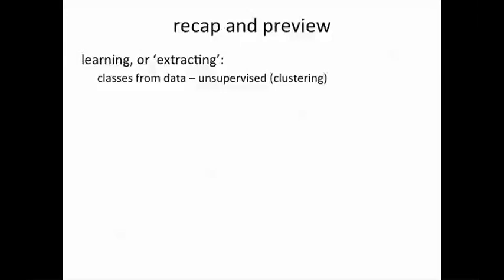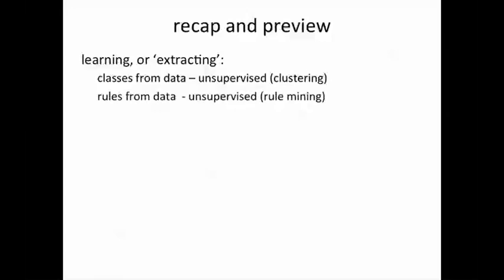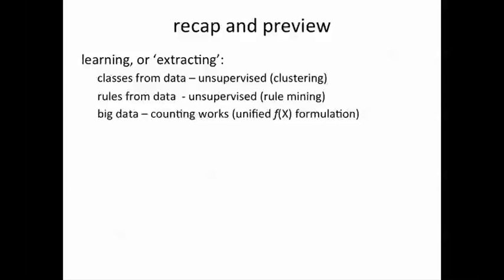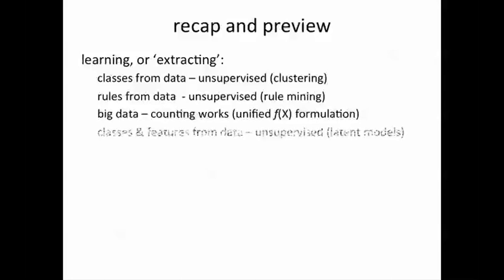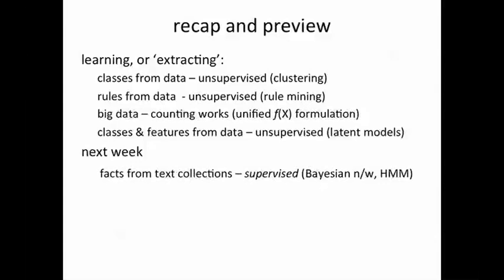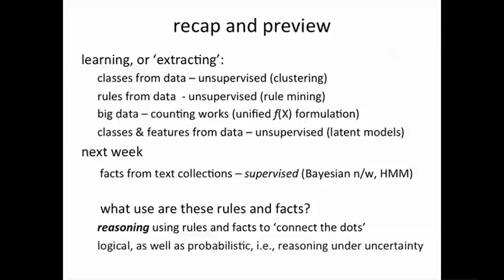Big Data | Recap and Preview 2 33